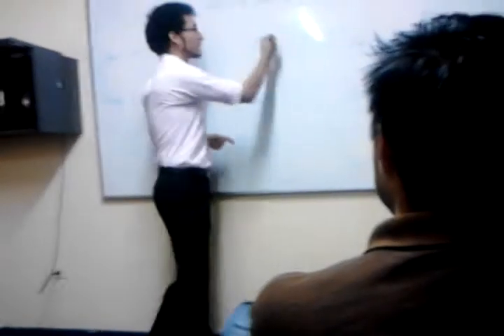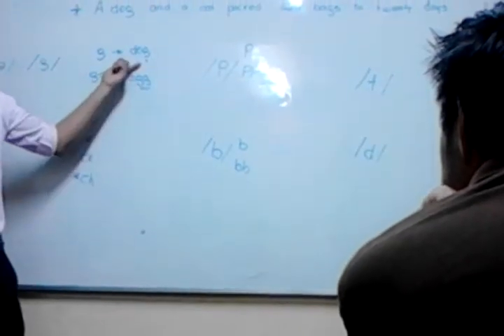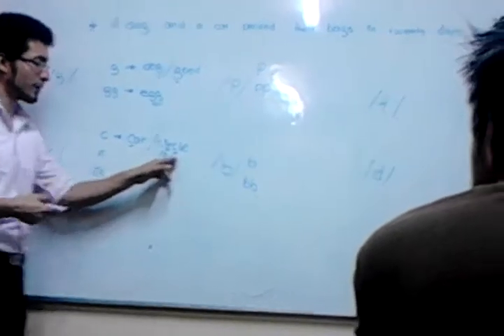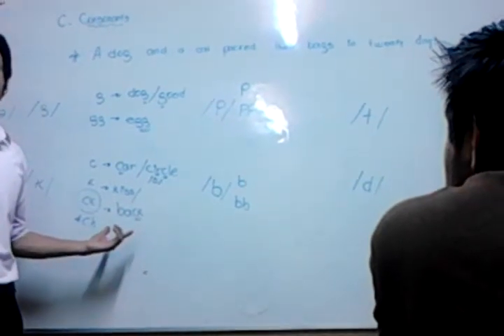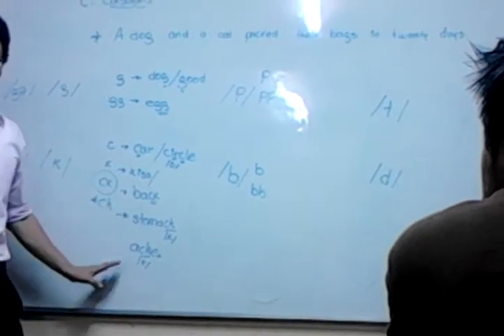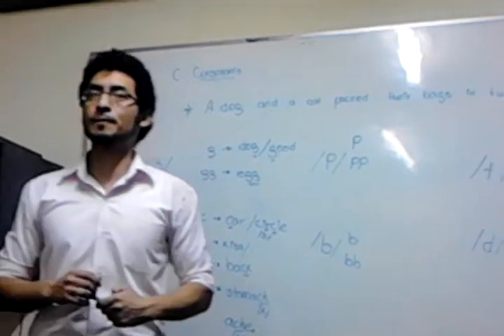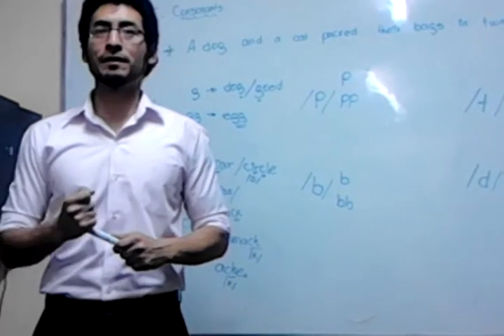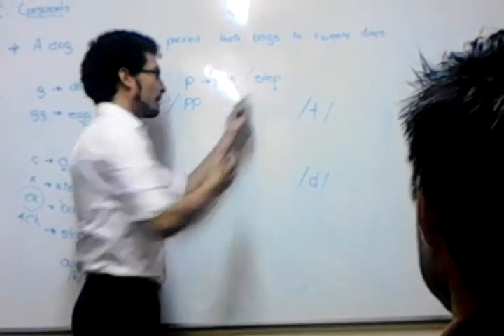PHONETICS : consonants /g/,/k/,/p/,/b/,/t/,/d/ - parte 1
Clase del profesor Gustavo Ruiz de PHONETICS(Basic VI) en el Centro de Idiomas FACHSE - UNPRG , el tema: Consonants  /g/,/k/,/p/,/b/,/t/,/d/